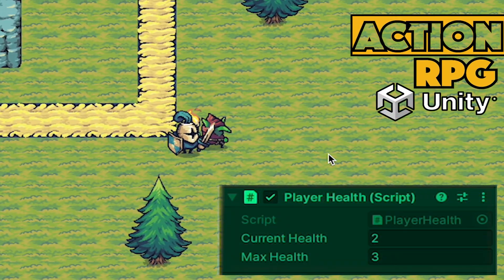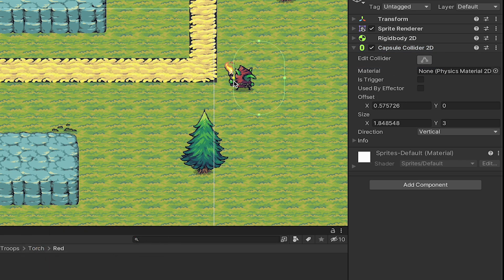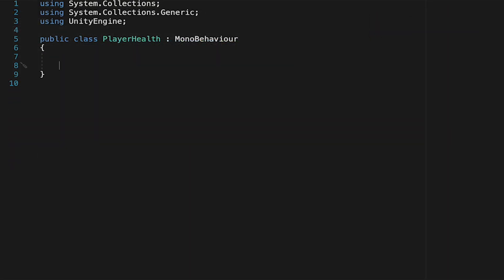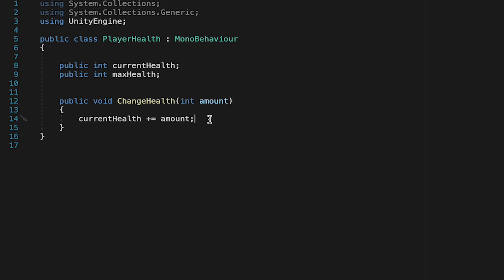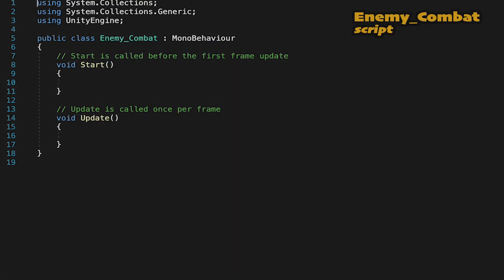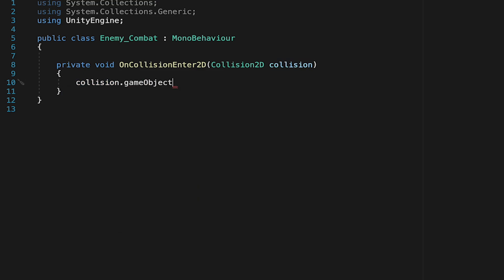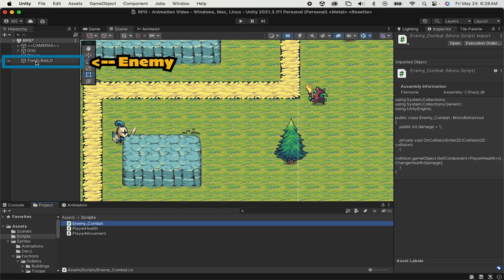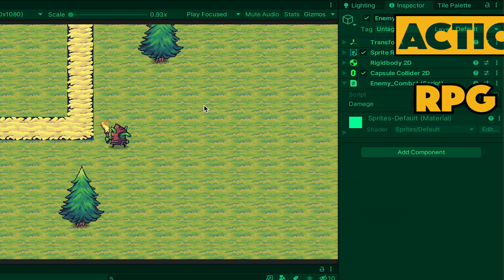Adding a Health System (And Damage!): Action RPG in Unity Tutorial #6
You can't very well have an RPG without damage... okay, so there is Chef RPG... but damage is important! So, in this video we will set up a health script for our player and enable enemies and obstacles to deal damage and eventually defeat the player.

This video works as a standalone tutorial, but it is also part of a beginner-friendly series where we create an Action RPG in the style of Zelda: A Link to the Past.

SLIDER BAR & HEART HEALTH UI

Planned Release of Video #6: June 12, 2024

🎹 MUSIC 🎹
Town Music